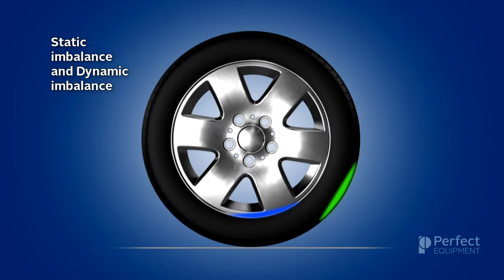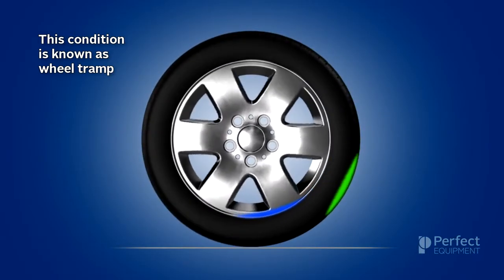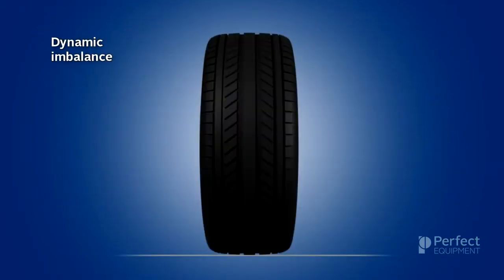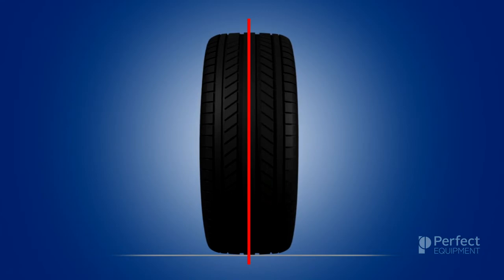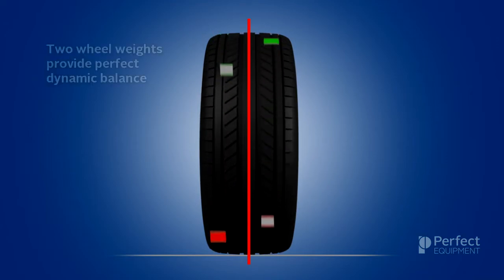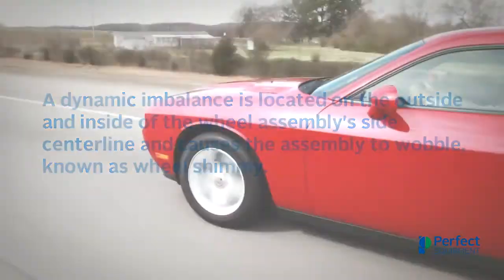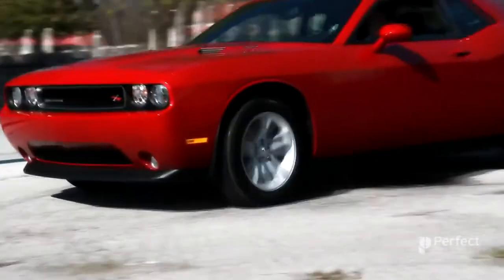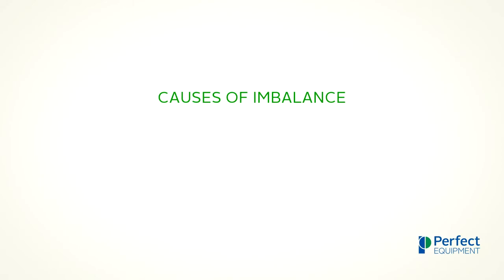What Causes Wheel Imbalance